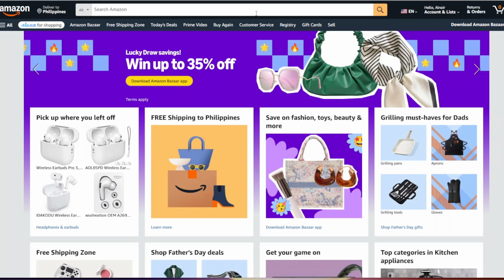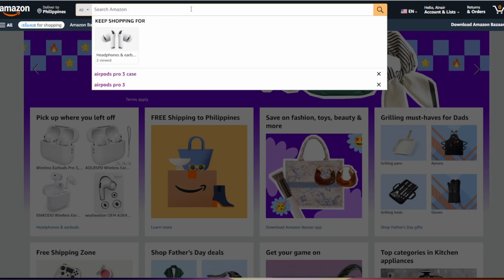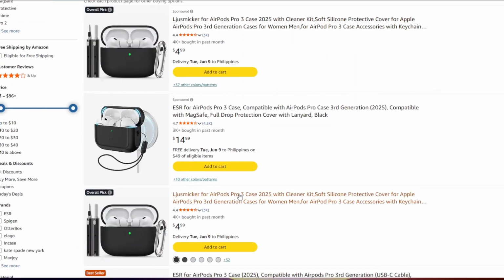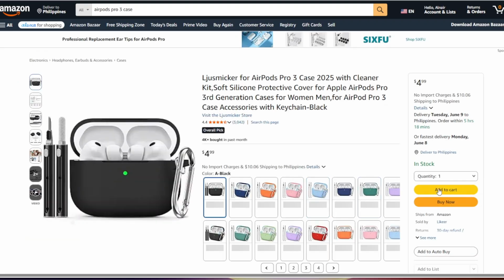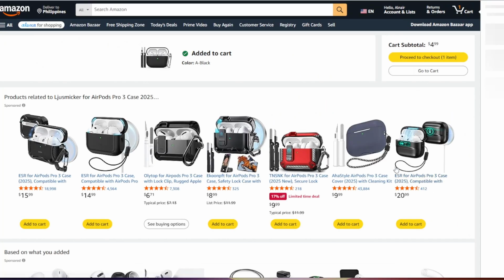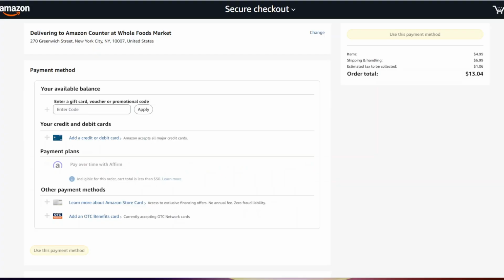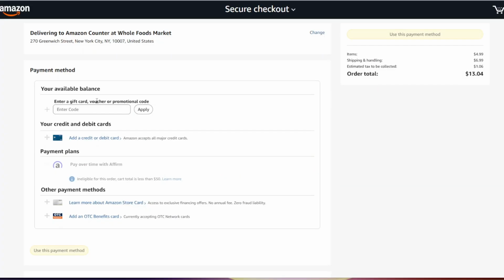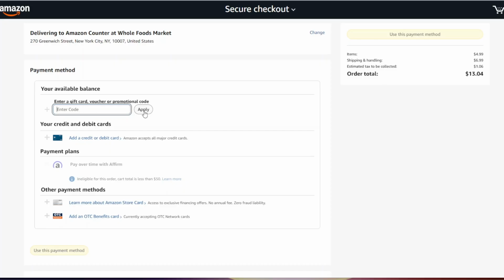How to Add a Coupon Code on Amazon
Learn how to add a coupon code on Amazon so you can apply discounts before placing your order. This quick guide shows where to enter Amazon promo codes, how to use Amazon coupons at checkout, and what to check if a discount is not working. Whether you are shopping on the Amazon app or website, you will know how to redeem a code, review your savings, and finish checkout with confidence.